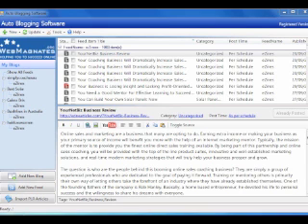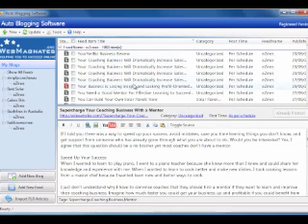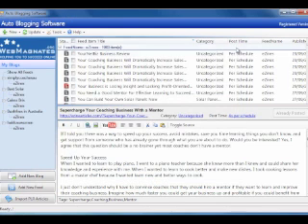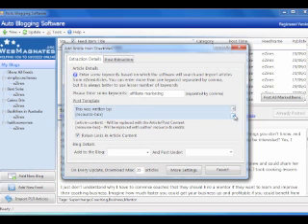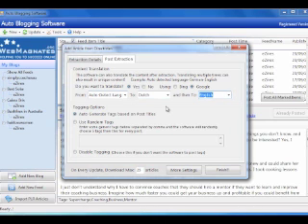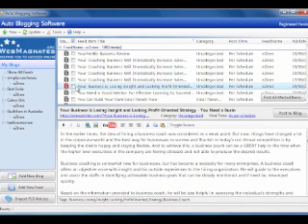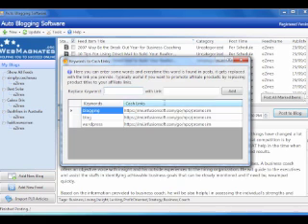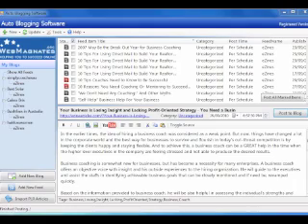Autoblogging with Auto Blogging Software for Affiliate Profits Review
- Auto blogging is an often-misused term. It conjures up images of spammers, poor quality content and useless websites. But this isn't the truth! It's a very powerful tool that can free you from the daily grind of writing, take control of the search engines and improve your website by inserting new, quality content regularly.

I've discovered a powerful tool that will help you speed up your blogging by sequencing your posts and putting your site on automatic. It automates a task which would require hours of your time and completes the work for you in minutes. More importantly, it can use a range of sources from PLR and sets of articles to RSS feeds, ClickBank, Amazon and EzineArticles.

Better still, it's so easy to understand and use!

If you use WordPress, you'll know what a powerful tool it is for not only building websites and maintaining them but also for getting excellent rankings in the search engines. This alone makes it hugely popular with affiliate marketers all over the world.

But, there's a trick to really making them hum. You have to update them with new content at least 3 -- 5 times a week.

Because the WordPress software pings the search engines when a new post is added, you can literally train Google to come at your beck and call. I've mentioned previously how we can get a post to show in less than 7 minutes in Google's search results. This was after submitting one post a day, 5 days a week for 6 weeks.

Try getting Google to respond like that with a plain old HTML website when you add a new page! Yes, adding an RSS feed will help but it's hard to beat a WordPress site.

While it's important to write your own content, using articles from outsource writers and Private Label
Rights (PLR) content will also work well to help your WordPress site increase its traffic.

Getting others to write for you leverages your time and it actually costs a lot less than most people think. Once you find a good writer you can pay around $3 an article when you buy in bulk. In my case, that also means a native English speaking writer.

So you save time by using writers or PLR but how do you get 100 articles into your website without spending hours of your time? One way that you speed up the addition of your content is by using auto blogging software.